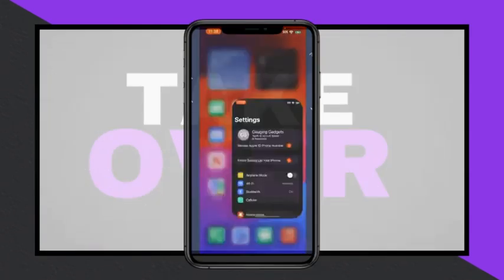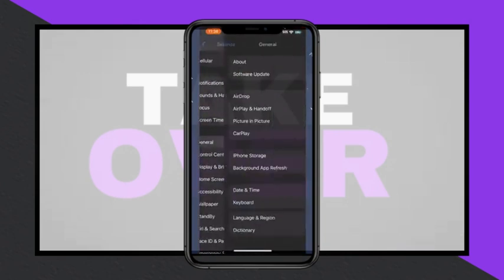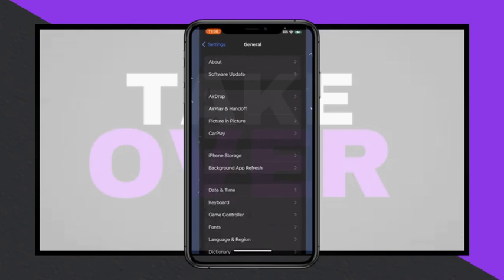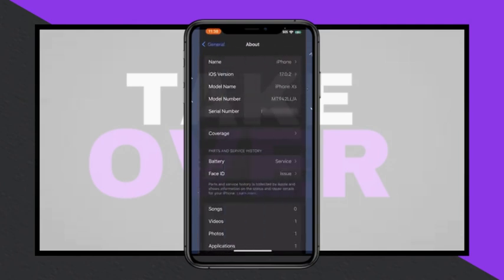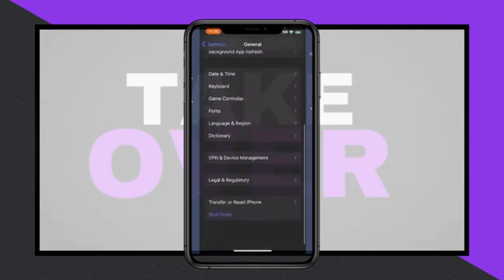How to Fix "SOS Only" on iPhone and Turn It Off in 2025